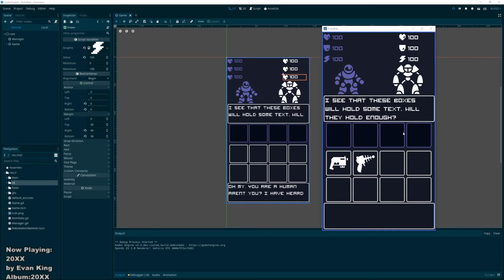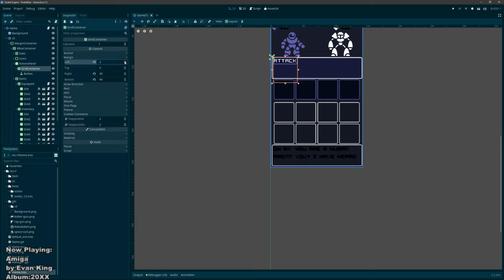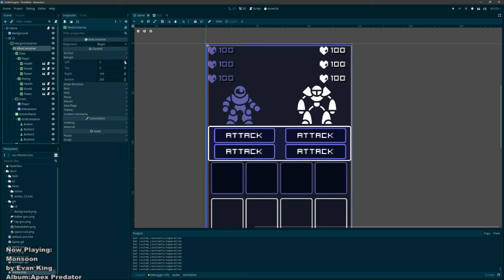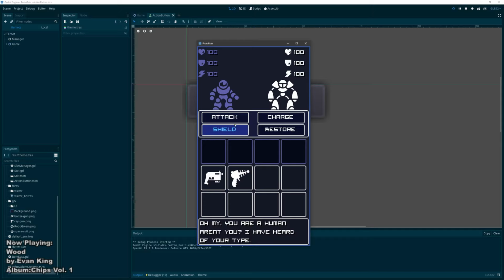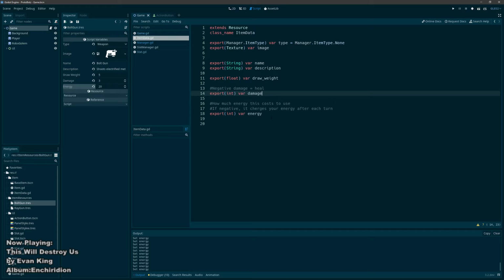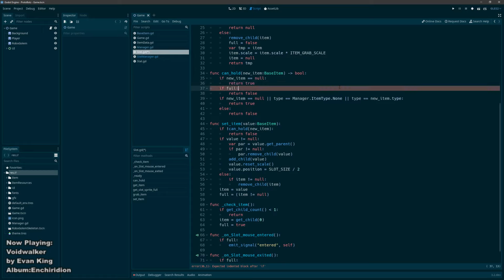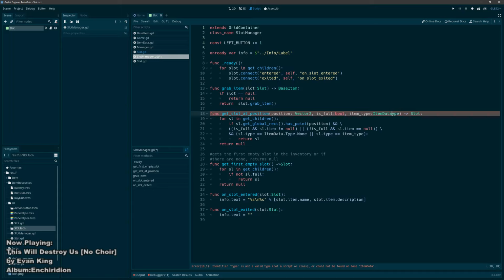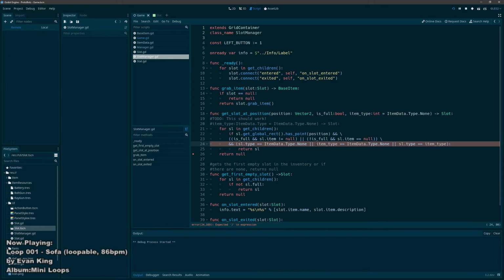Further development of this Godot thing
I'm still working on this ... and enjoying my progress.